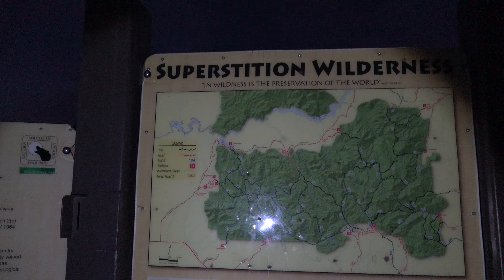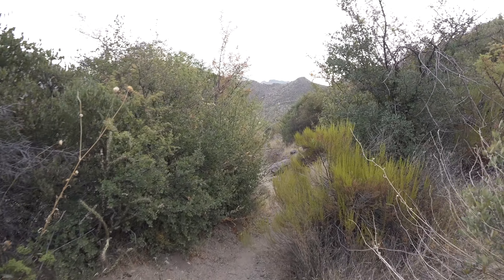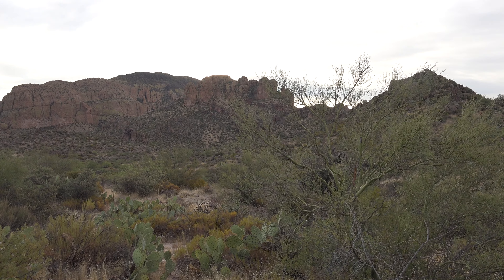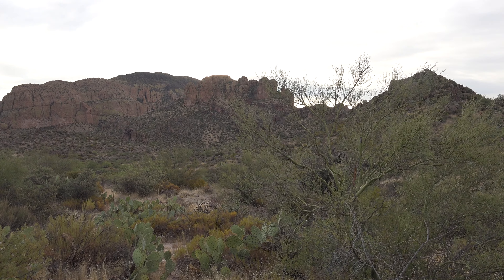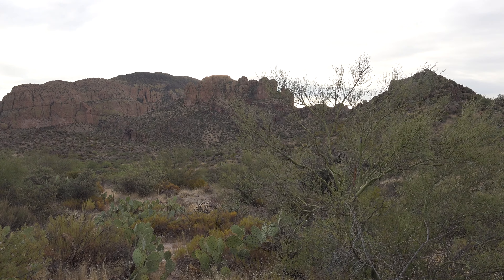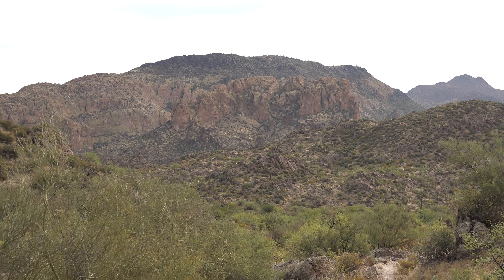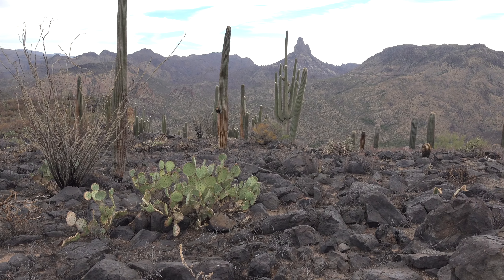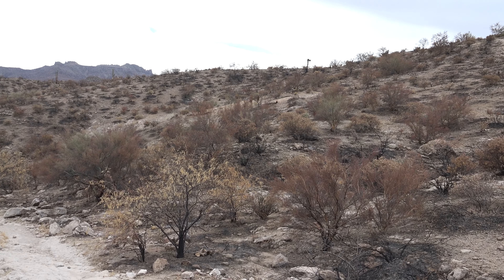Climbing Palomino Mountain - Superstition Wilderness, AZ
Palomino Mountain is a small mountain with three rock fins at the top, nestled among some other peaks in the Superstition Wilderness.  We decided the night before to come out and climb this peak, hoping that it would provide some climbing practice while still being doable for us.  The climbing wasn't bad, but there is a chance we didn't actually get to the true summit.  I'm not sure, but someday in the future I'll go back out and summit the northernmost fin and take an elevation reading there.  Either way, from our info, the southernmost fin may in fact be the highest.  I will count the summit since the northern fin is only a class 2 climb, which we would've easily made.